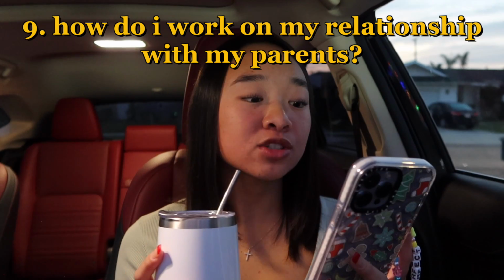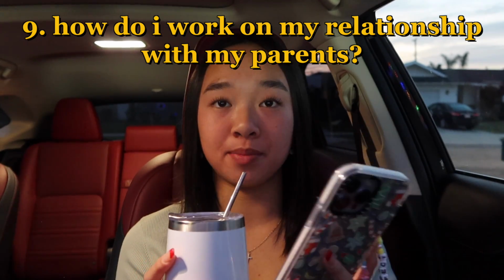GIRL TALK | Vlogmas Day 21!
-we’re only selling a limited amount so go cop!!
-100% of the proceeds are going to Children’s Hospital LA :)

✰ SOCIALS ✰
goodreads: nicole laeno

✰ MUSIC ✰

sub count: 2.15M

stay positive!
xoxo, nicole